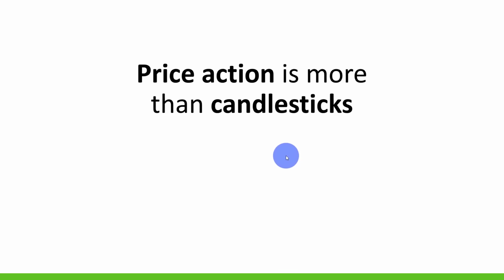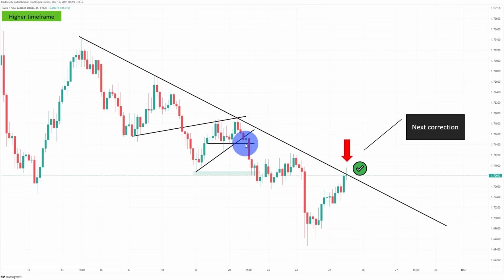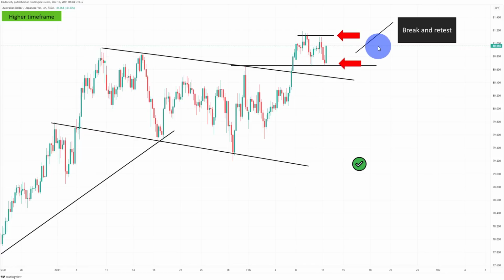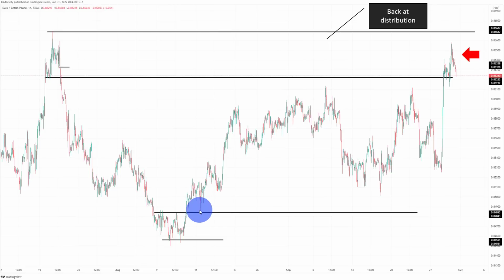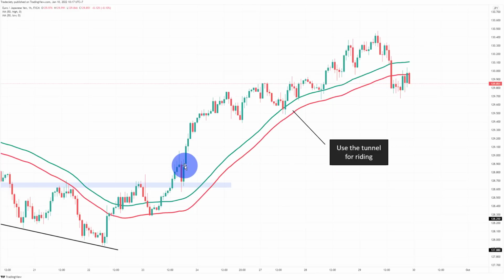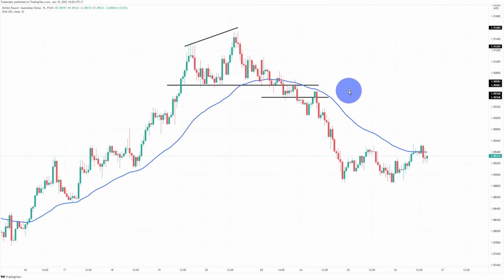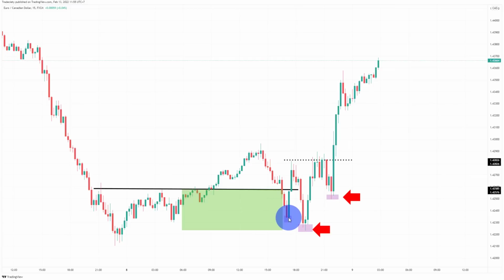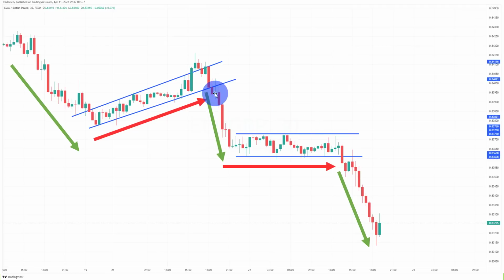Ultimate free Price Action trading course from pro trader